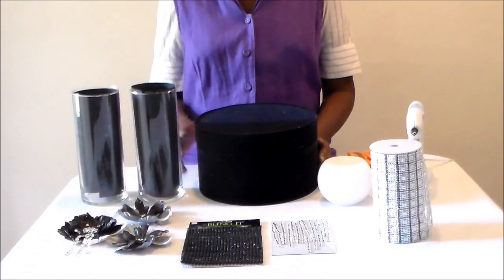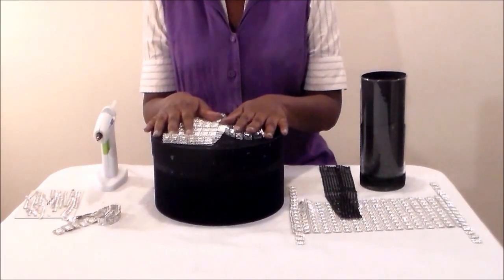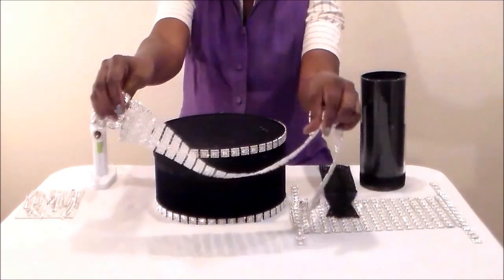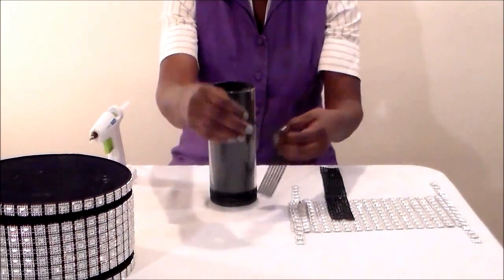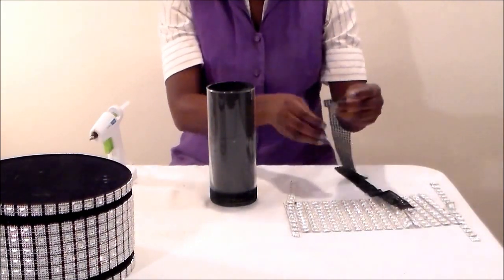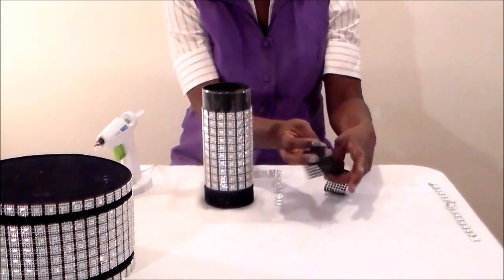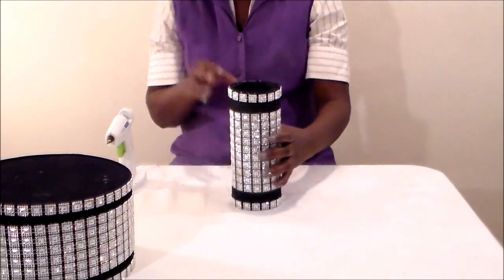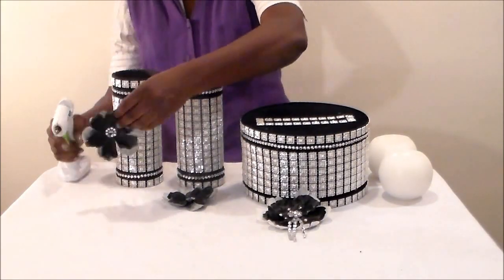DIY GLAM WEDDING CARD BOX/ELEGANT CENTERPIECE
Items Used for this DIY Glam Wedding Card Box:

2 vases from Thrift Store
Rhinestone Mesh Ribbon - A C Moore
Hat box from Thrift Store
Sticky back diamonds - A C Moore
Flowers from Dollar Tree
2 large round candles